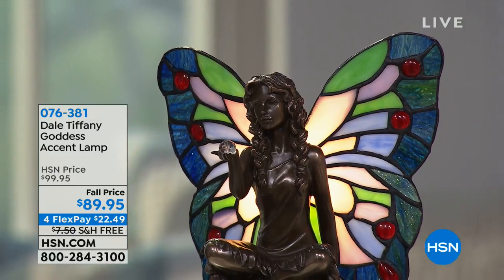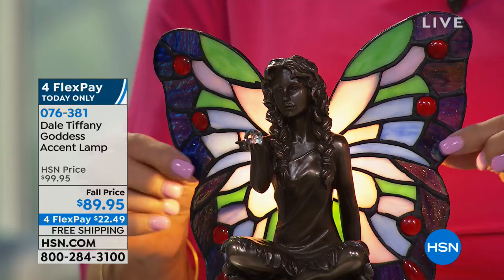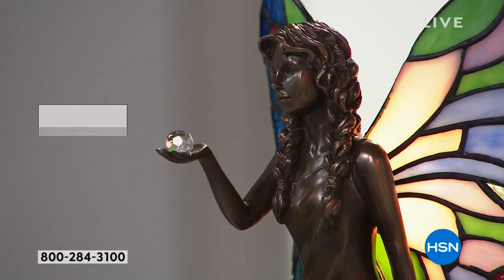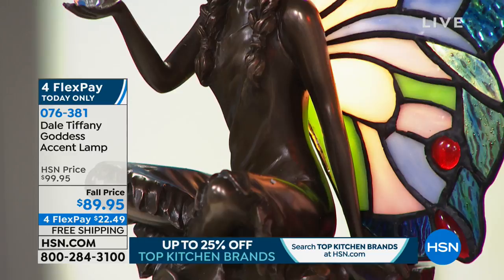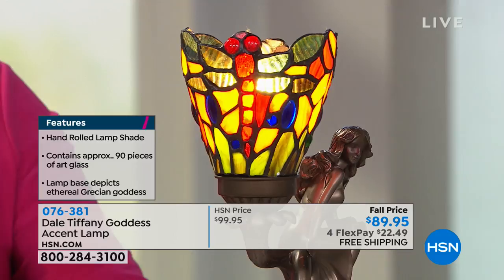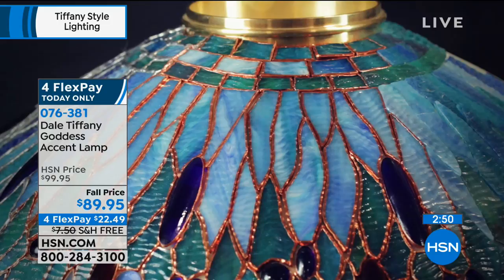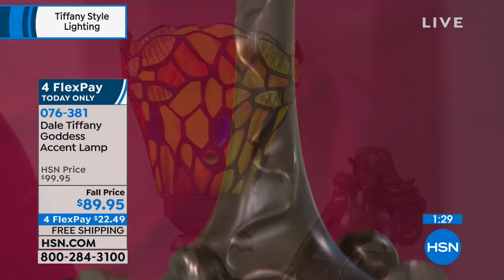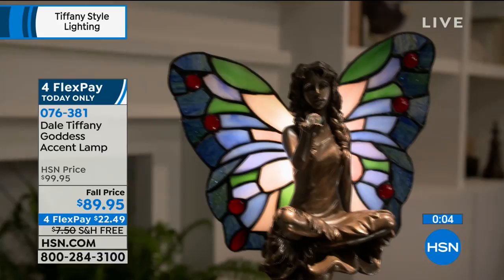Dale Tiffany Dragonfly Goddess Accent Lamp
This graceful work of art is also a fully functional accent lamp. The lovely base is finished in antique bronze that depicts an ethereal Grecian...